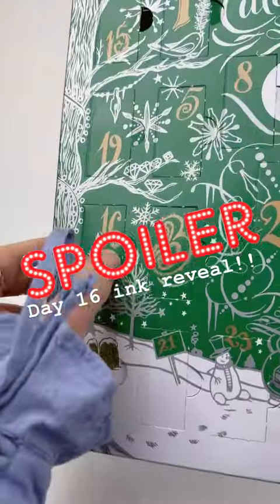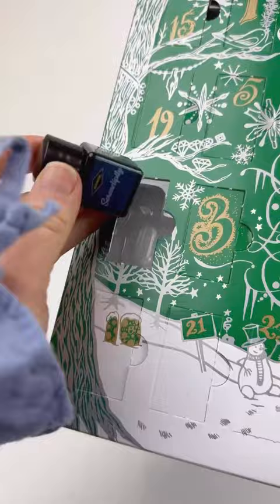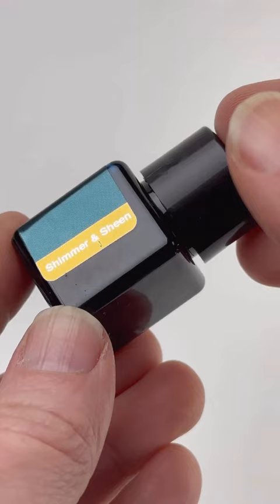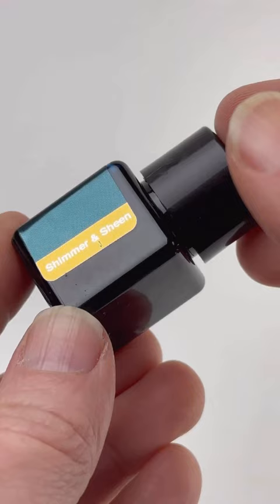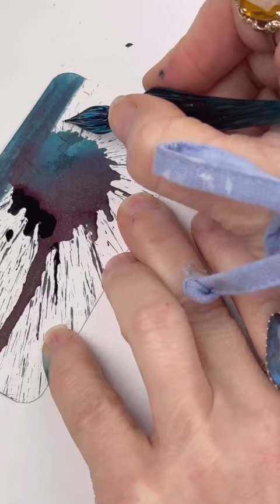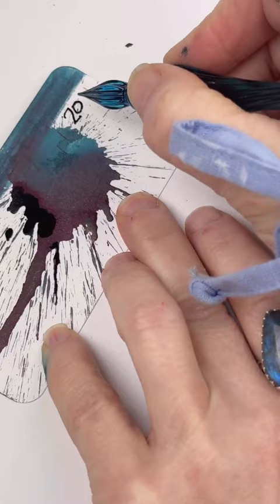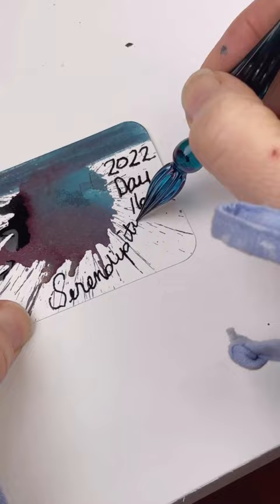Day 16 Ink Reveal: 2022 Diamine Inkvent Calendar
⚠️SPOILTER ALERT⚠️ Who is ready for another ink reveal?! Well, here it is! Day 16 of the daily Diamine 2022 Invent Calendar ink reveal is here and today is GOOD!🙌
Watch this for today's ink reveal and then get your own calendar so you can join in on the fun!!

Follow @penchalet for more information on inks and pens! Then head to PenChalet.com to shop all your favorites!